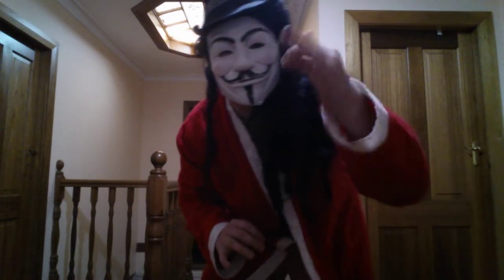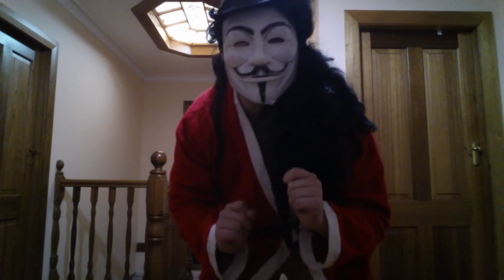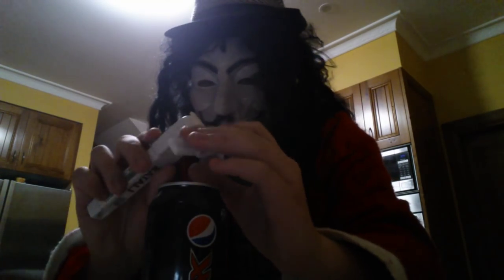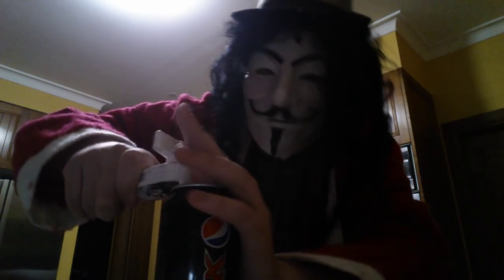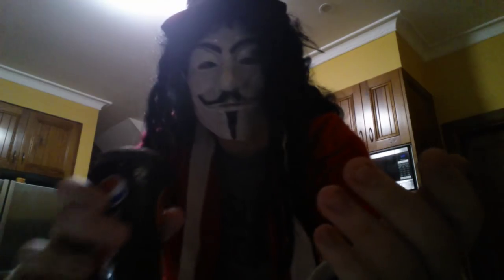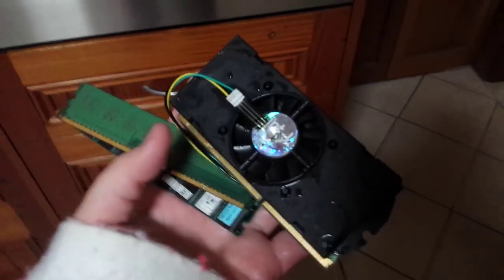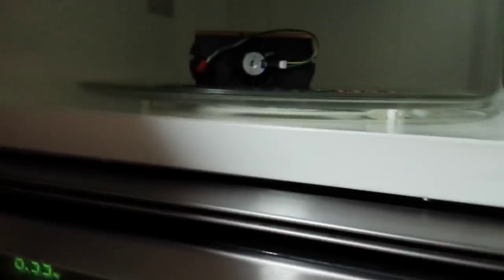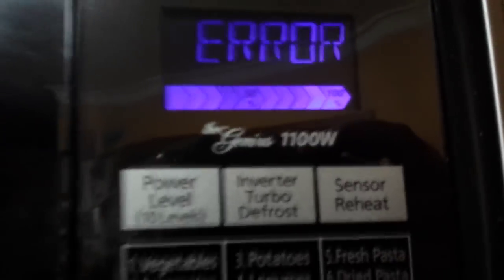Hacker Life Hacks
Learn these life hacks from the hacking expert "CYPH3R" and live a better life, starting today.